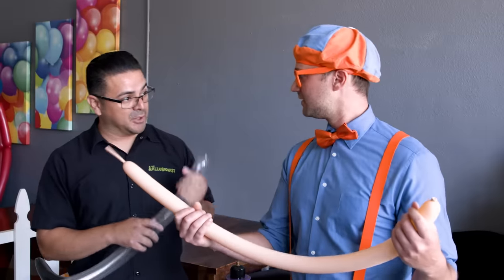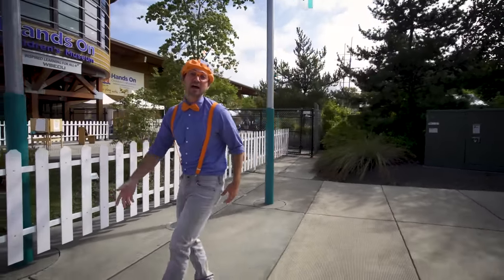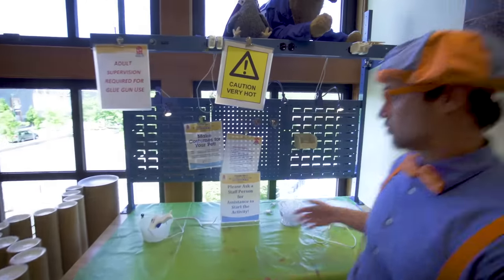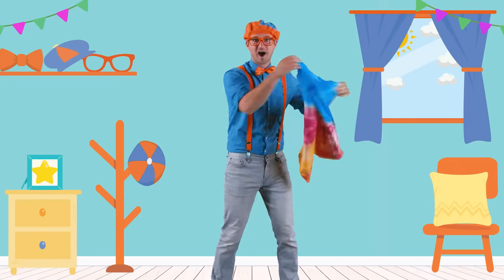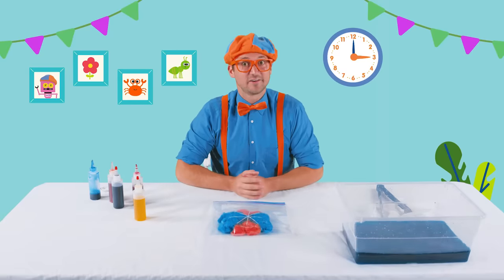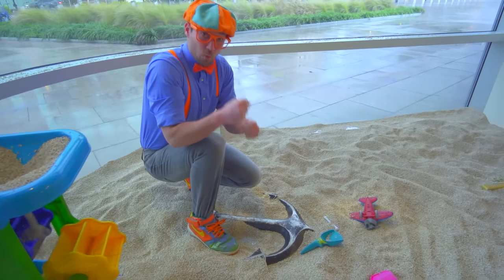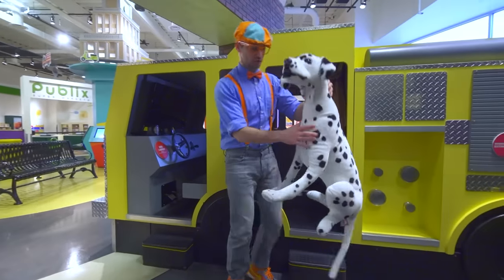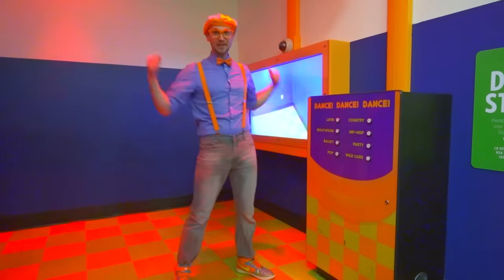Blippi Visits the Balloosionist at Amy's Playground - Learn Rainbow Colors | Moonbug Kids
Blippi makes big and fun balloon shapes and animals to learn about colors!. Blippi learns and teaches children and toddlers. This Blippi episode for kids is a great way for your children to learn things like - learning colors - learn to count - being creative - balloons and more!.

0:00 Blippi Visits the Balloosionist at Amy's Playground - Learn Rainbow Colors With Blippi
10:00 Blippi Visits the Children's Museum - Build a Rocket Ship With Blippi
23:55 Blippi Learns About Colours For Toddlers and Makes Tie Dye T-Shirts
33:28 Blippi Visits a Children's Museum (Glazer Children's Museum)

Moonbug Kids cartoons & kids songs is the home of all your favourite cartoon kids videos, songs for children and more. Join Mia, Buster, Mila and Morphle and the rest of our friends at Moonbug Kids for fun adventures, learning and songs.